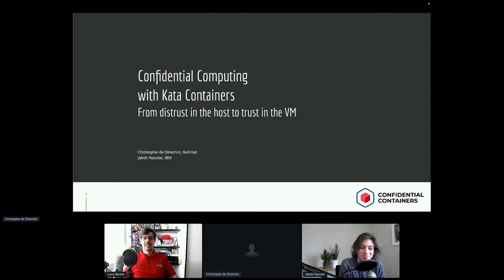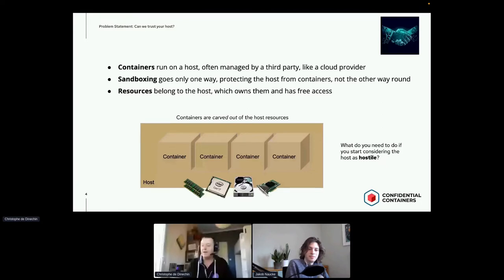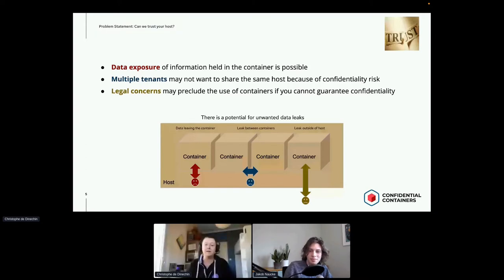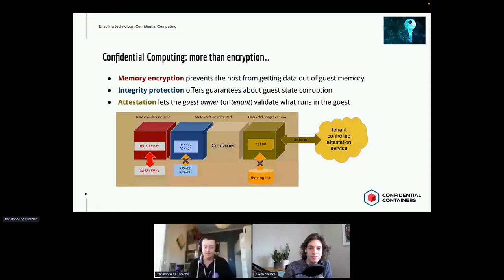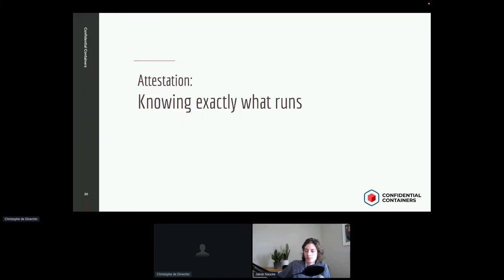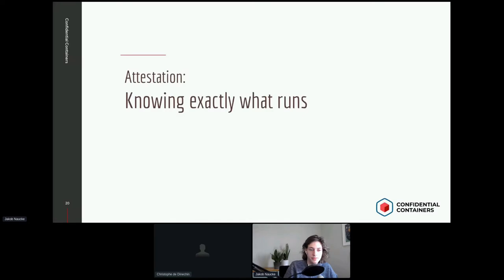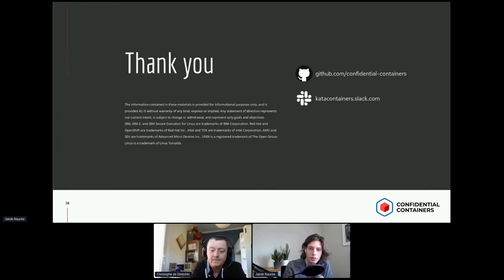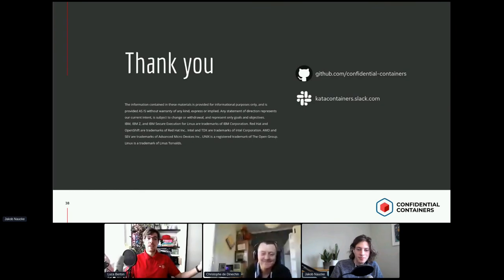Confidential computing with Kata Containers - DevConf.CZ 2022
Speakers: Christophe de Dinechin, Jakob Naucke

"Confidential computing" is a set of technologies such as memory or CPU state encryption that are intended to restrict access to the live data in a virtual machine to its legitimate users, to the exclusion of even the physical host or the hypervisor running the virtual machine. "Confidential containers" is the application of such technologies to protect the data in containers. This matters for use cases where the "tenant" running the workloads has legal or business reasons to want the data being processed to be hidden from the infrastructure it is running on.

We will discuss the implementation of confidential containers in the context of the Kata project. The current plan involves multiple important steps:
- Image download needs to be moved within the guest
- A process known as "attestation" allows the tenant to verify what they are running and the platform they run it on
- Separation of the control plane into operations related to host resources and operations related to the owner workloads
We will also provide a progress report on these developments since DevConf.us.

In the second part, we go deeper into how Kata Containers' confidential computing efforts can be integrated with the respective hardware platforms.
With confidential computing always requiring ensuring confidential data can only be read in a secured context, and the technologies for achieving this varying between vendors, we present a modularised approach able to combine these technologies.
As an example, we show how confidential containers are integrated with Kata using Secure Execution (IBM Z).
We also discuss design approaches as to how this technology can be made accessible to tenants. This is not trivial, as a naive approach of e.g. having tenants build entire VM images on specialised hardware does not scale well.

The session will be delivered together with Christophe de Dinechin, Red Hat.